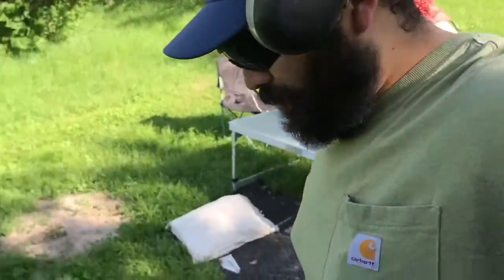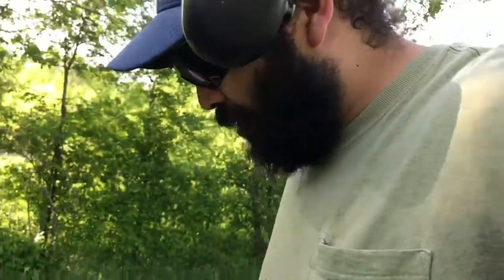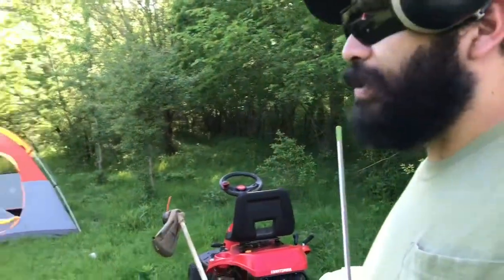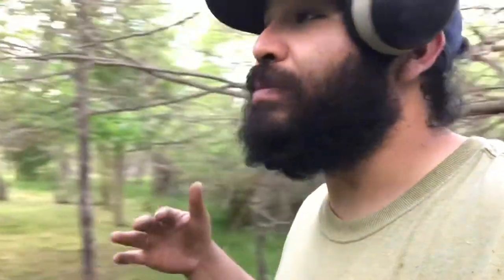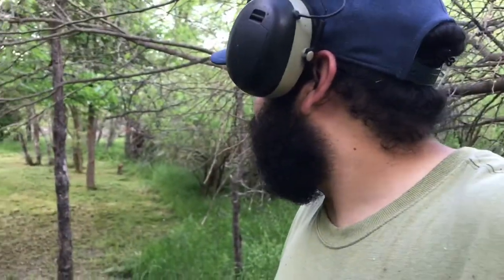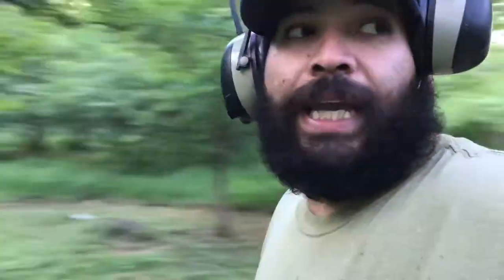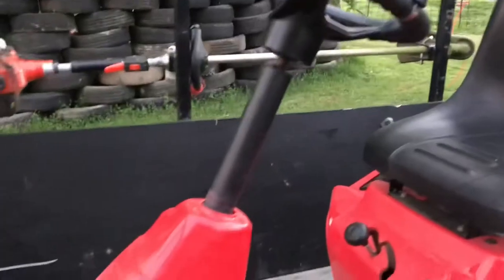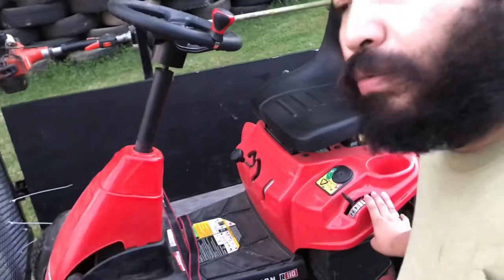Working on our campsite